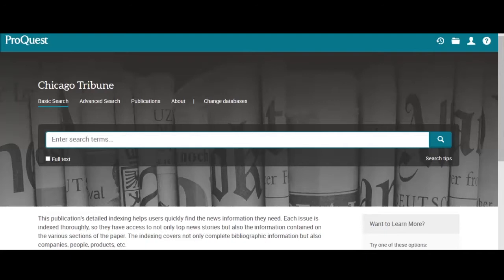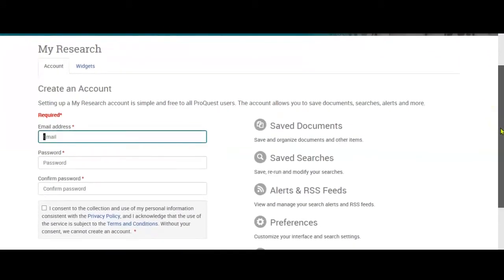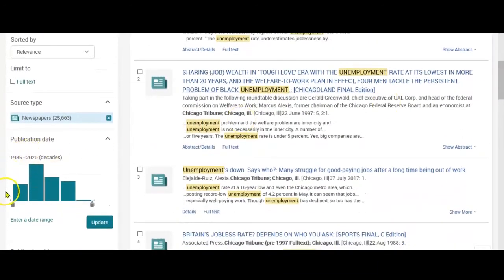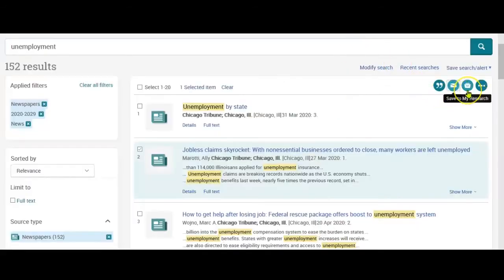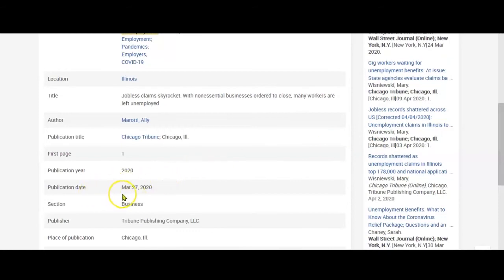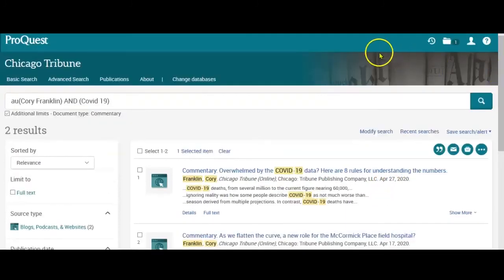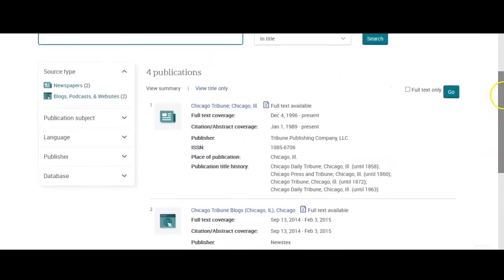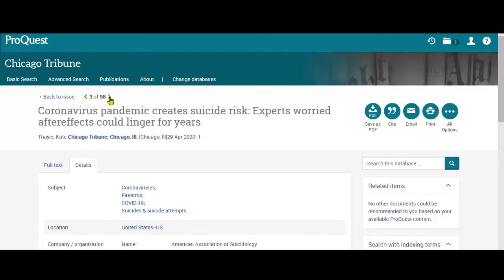Chicago Tribune Online!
Pam walks us through how to access the full text version of the Chicago Tribune from home.